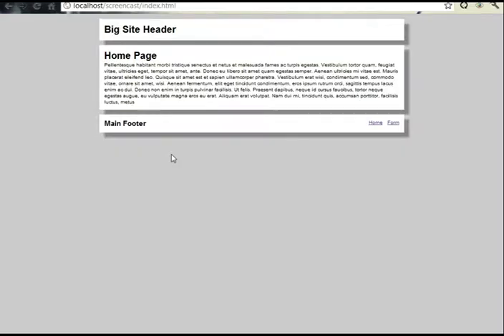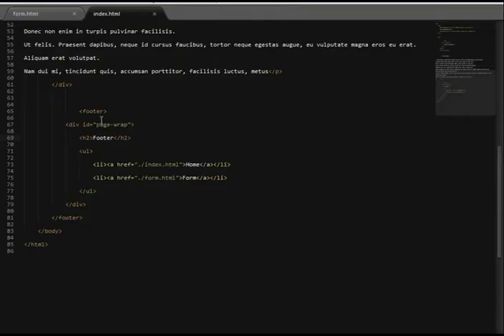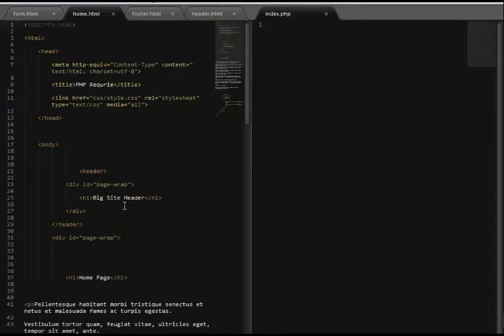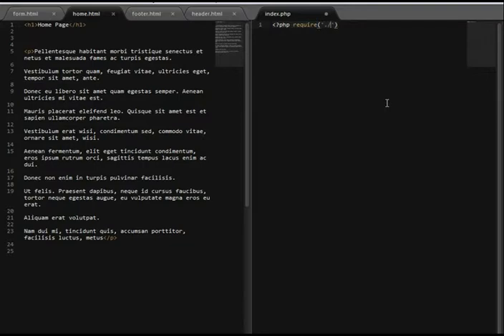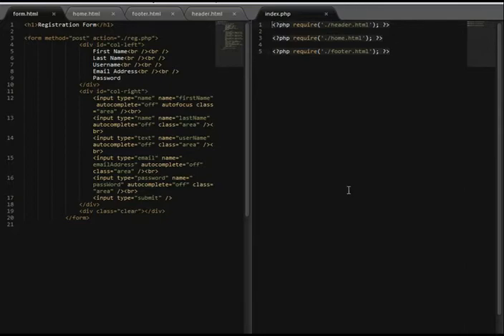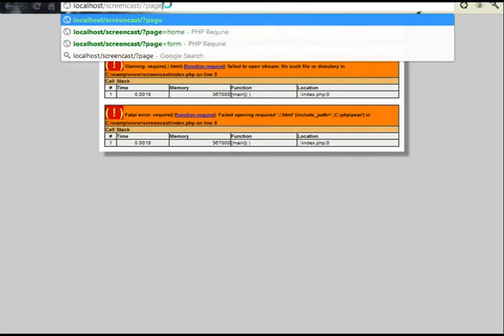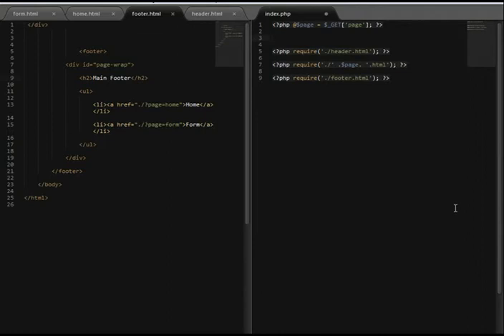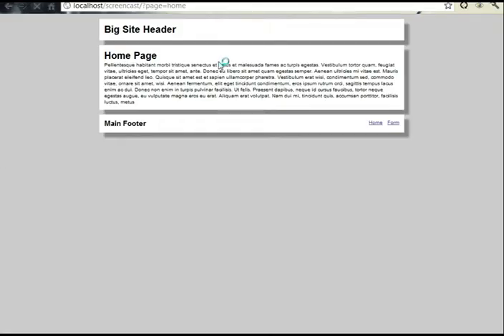#7 PHP 101 Screencast Working Modually